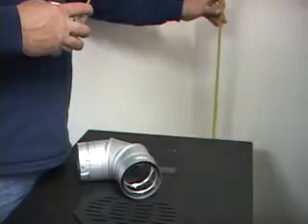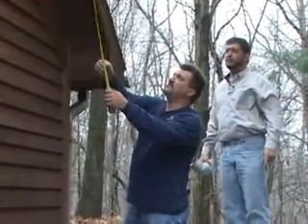Great Lakes Outdoors with Rob Trott 1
Save a ton of money on your heating bill this season. Rob Trott -Explore renewable heat options today. Request your "Free Buyer's Guide to Finding the Best Renewable Energy Appliance"

American Energy Systems is located at 150 Michigan Street, Hutchinson, MN 55350 and ships everywhere across the United States.